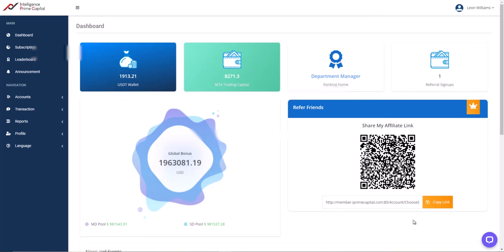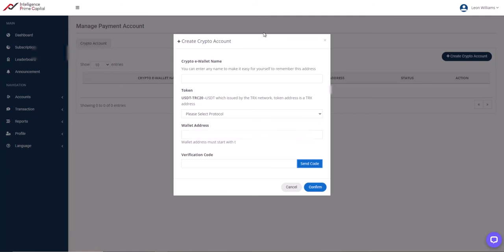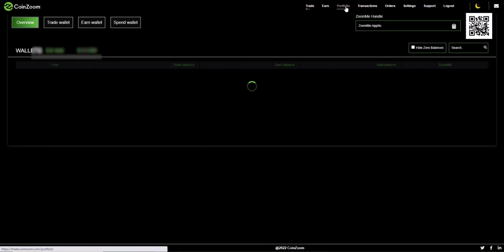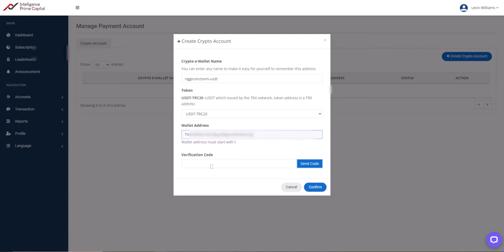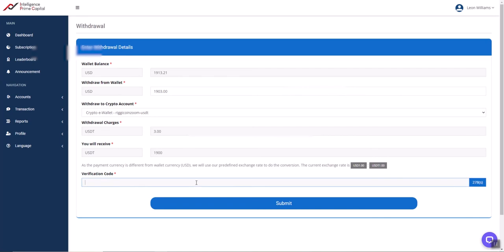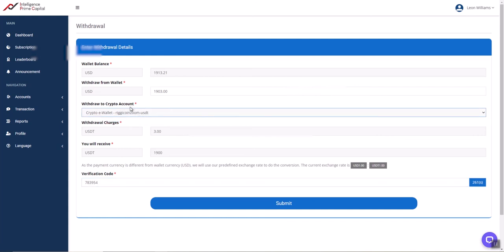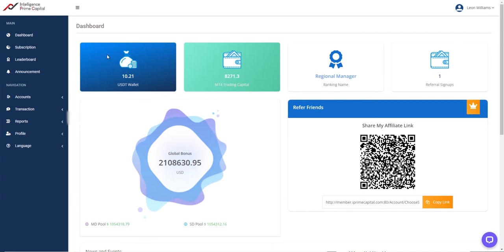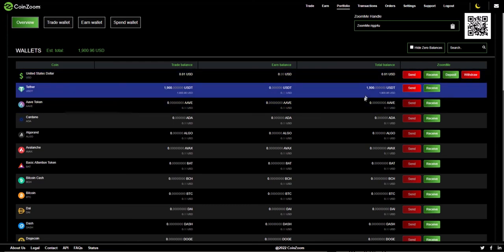Withdrawal of Weekly Earnings of $1900 From IPC To CoinZoom